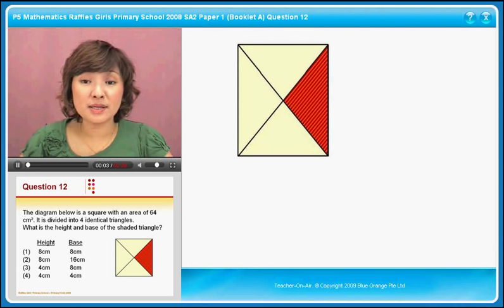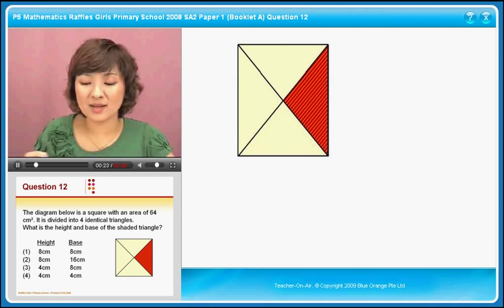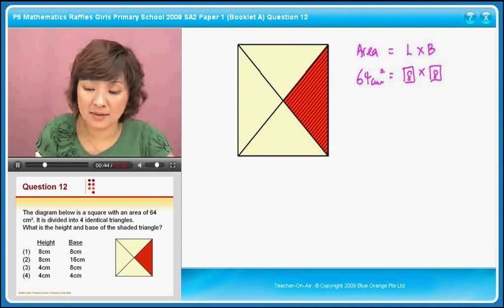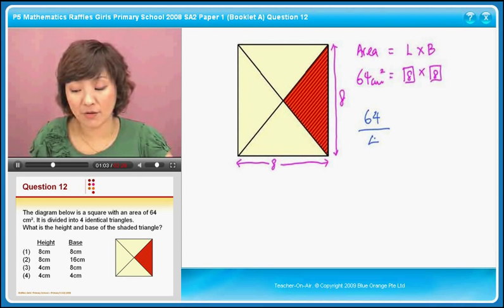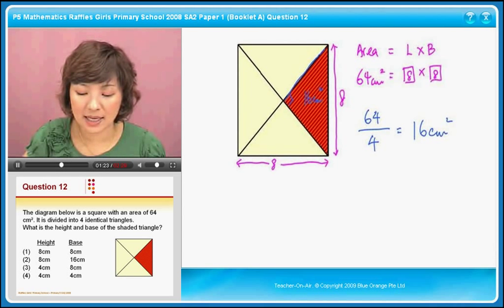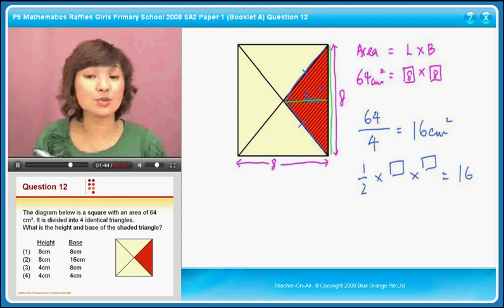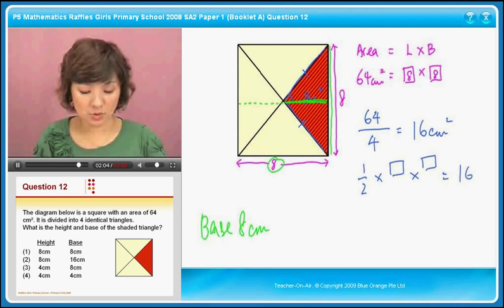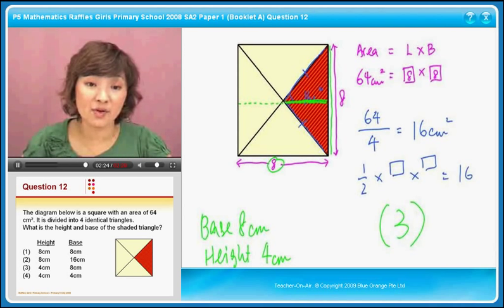Singapore Math - P5 2008 Paper1 RGPS Question 12